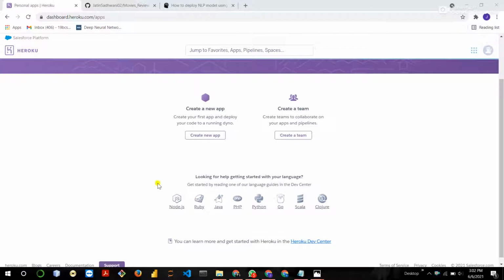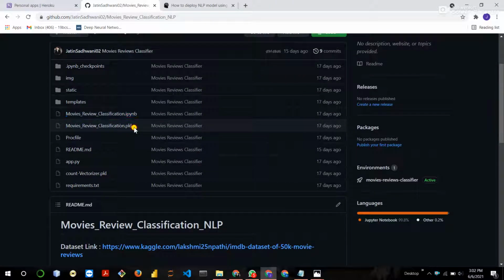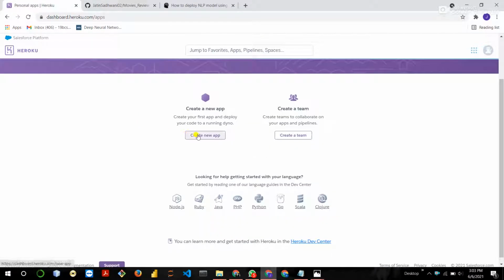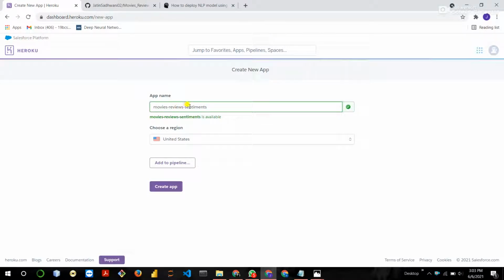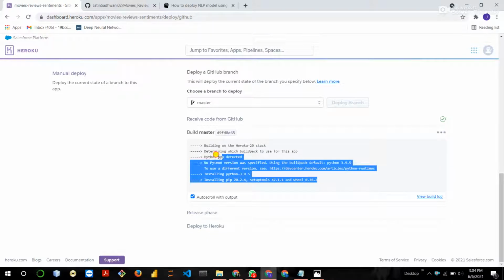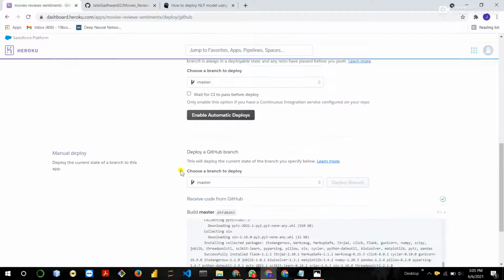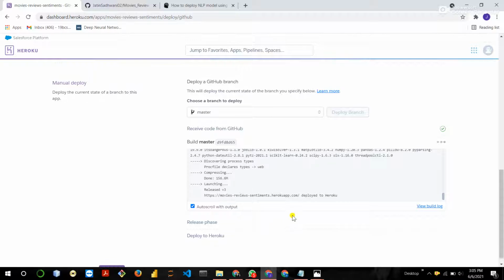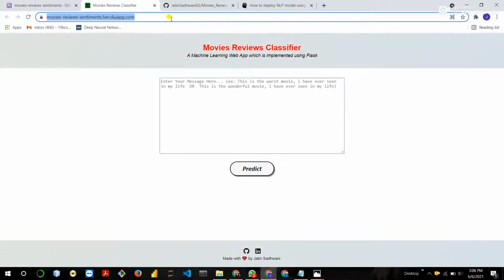How to deploy NLP model on Heroku using GitHub | Data Science | Machine Learning | Flask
In this tutorial, we are going to deploy the NLP model with the flask on the Heroku platform. Here, we are going to use the GitHub method to deploy the flask application on the server. In the previous tutorials, we learnt how to train the movie review sentiment analysis model and how to deploy the movie reviews sentiment analysis model on the localhost using the flask application.